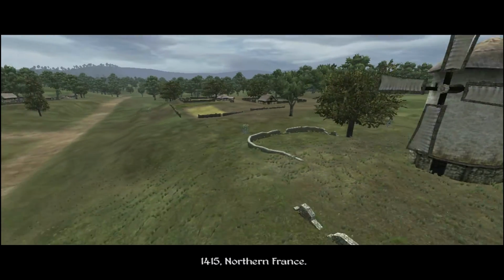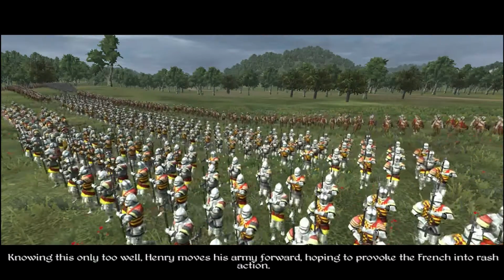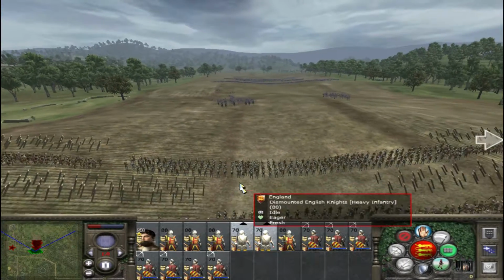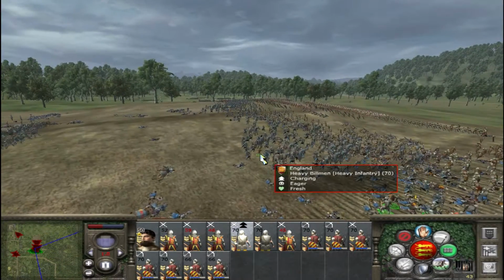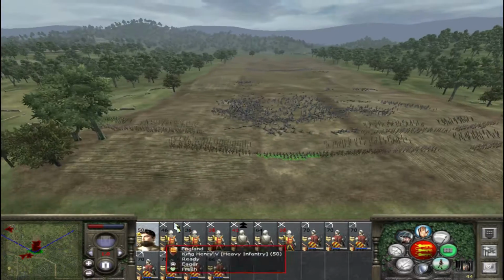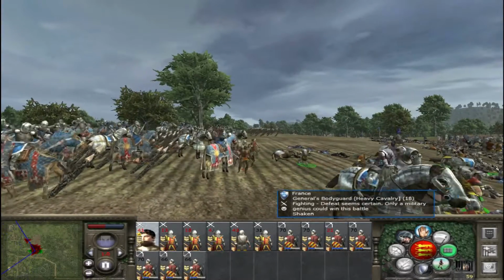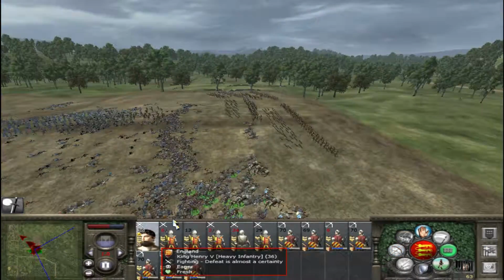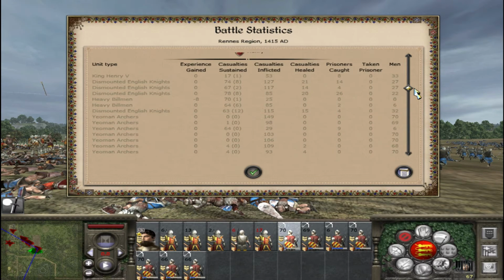Medieval 2: Total War Historical Battles, The Battle of Agincourt "Our Arrows will Blot out the Sun"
Hello everybody after having a few days off because of remembrance day I decided to record some historical battles from one of my favorite games of the total war series. Also later on I'm going to be exploring some of the mods for medieval 2 such as the third age mod which in my opinion is one of the best mods ever made for any game ever.

If you want to learn a bit about the history behind the battle of Agincourt here are some links:

I just want to say the total war games as a series have been part of my childhood, my teenage years and now even early adulthood which shows what affect they can have on a person. If you have never picked one up but are eager to try one, I would strongly recommend either medieval 2 or shogun 2 because of their modding scenes and they will be cheaper than Rome 2 at this moment in time. Then if you like the games go and buy Rome 2 on steam and support the developers of this great series so we can enjoy them for many years to come.